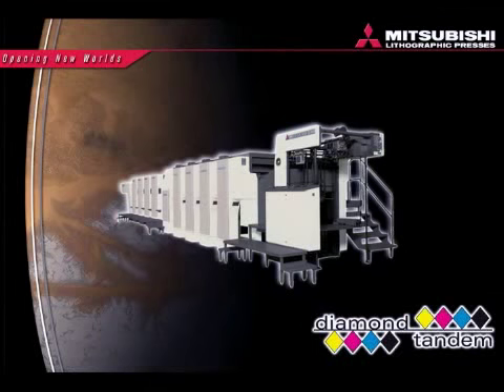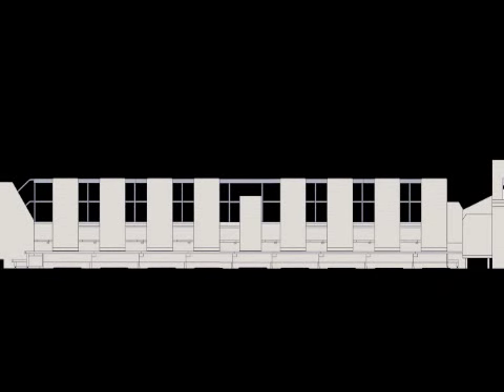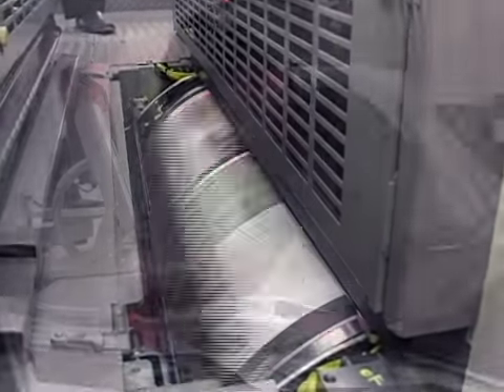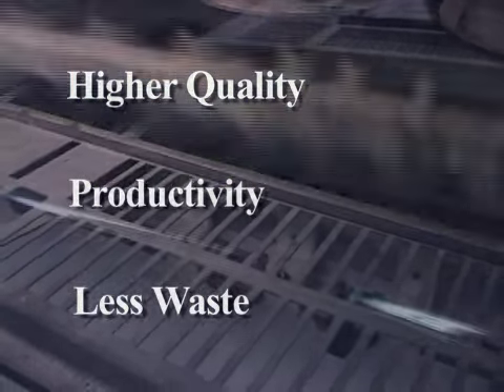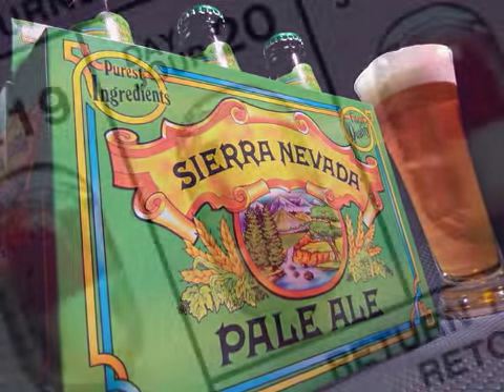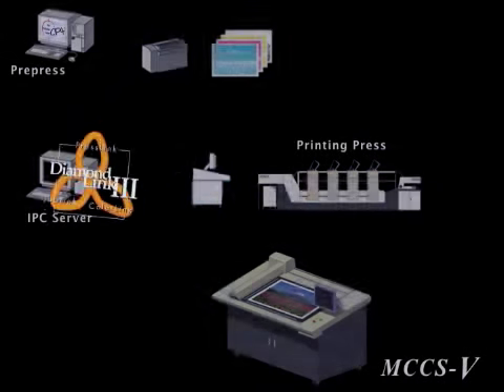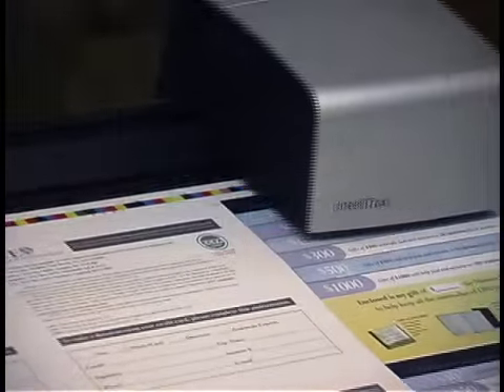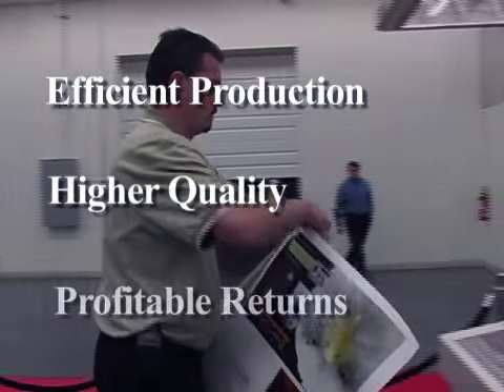Diamond 3000TP Tandem Perfector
Tandem Perfector now includes the ability to print and coat the front and reverse sides of a sheet in one pass.